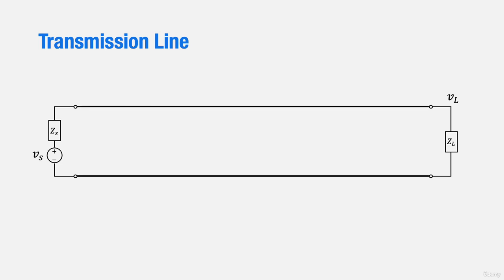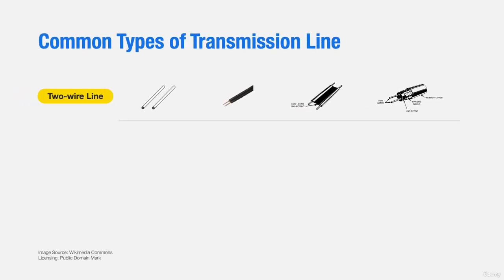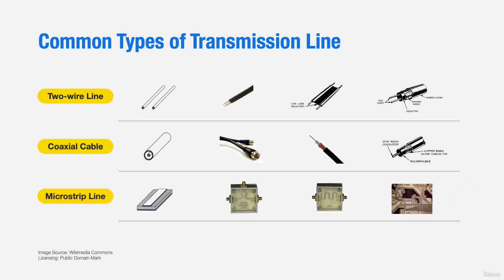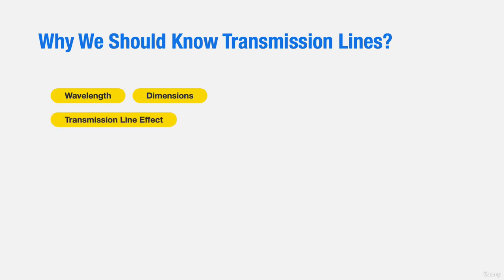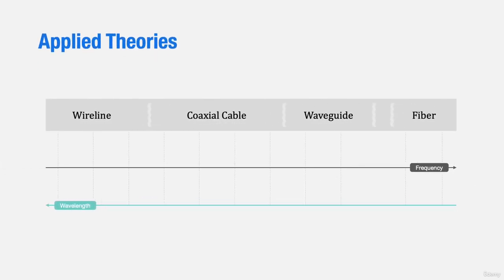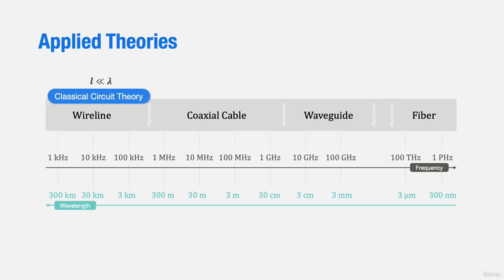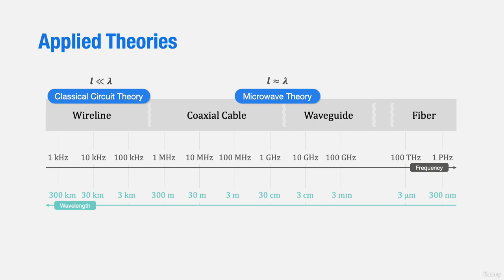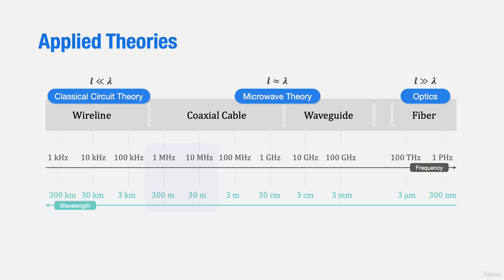Types of Transmission Line